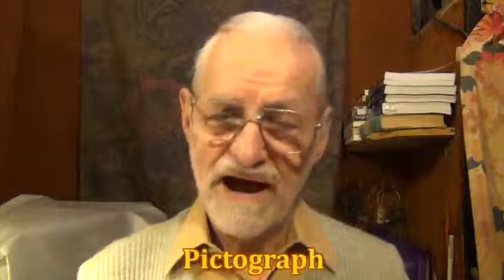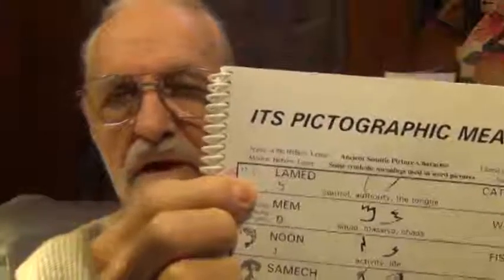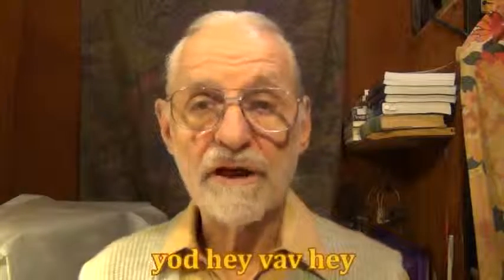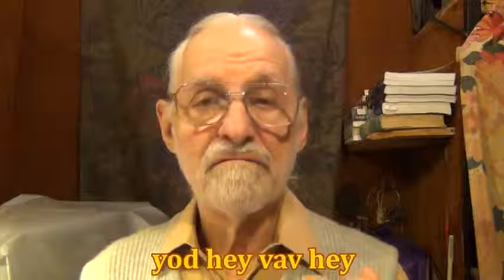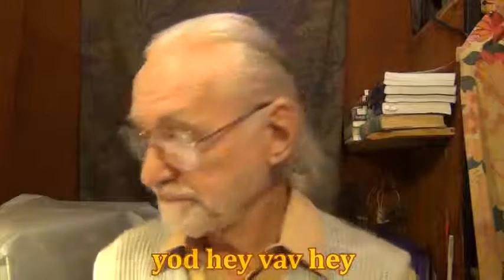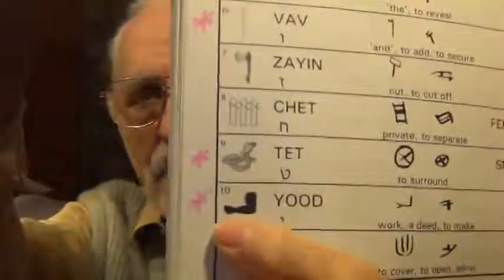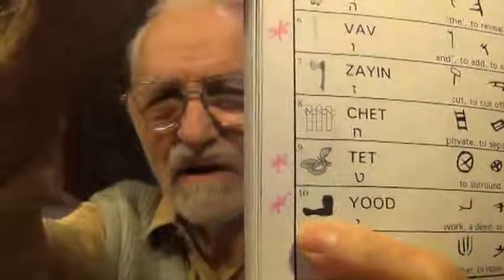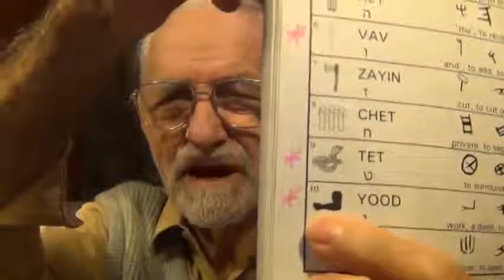JAX36 Pictographs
The first word in the Bible says, in pictures, “The Son of God, who is a leader, is destroyed by his own hand on a cross.” Modern Hebrew letters were little pictures first. Each letter had its own picture that showed the meaning attached to that letter. The names of God, Jesus and Satan contain letters that describe those beings.  And Genesis 1:1 pictographs show all the details of the Creation by the Logos.